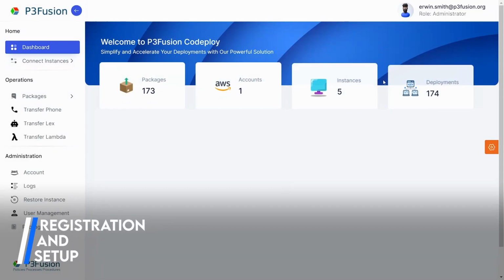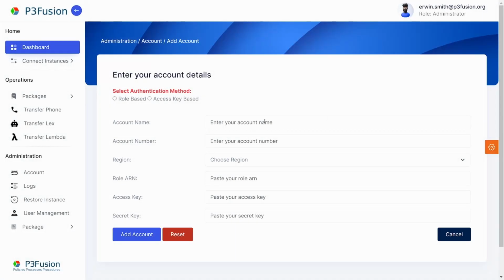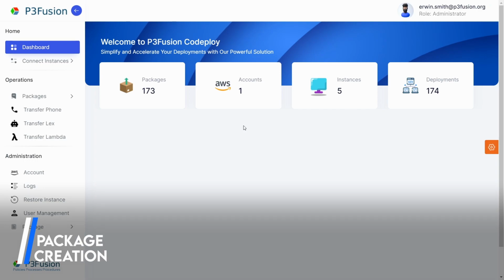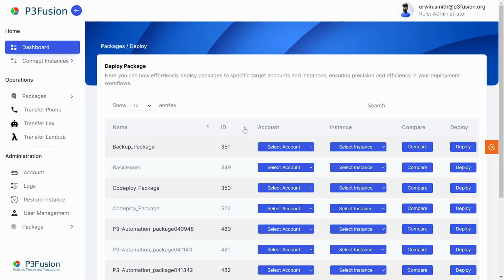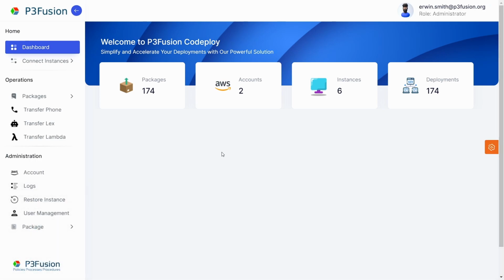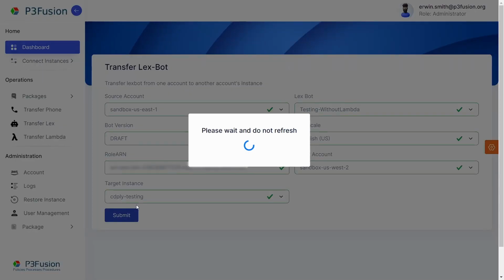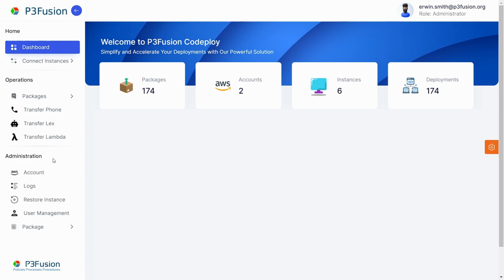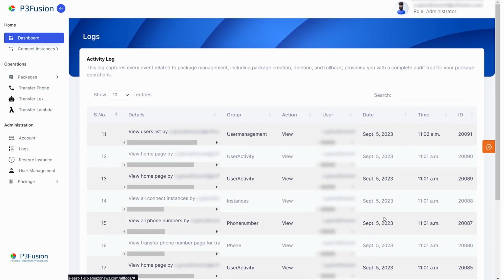CoDeploy: [Updated] Migrating Amazon Connect Contact Flows - Demo | P3Fusion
🚀 Experience Seamless AWS Management with Codeploy: Your Ultimate Cloud Companion! 🌐

Welcome to Codeploy, your go-to platform for simplifying AWS management. In this in-depth tutorial, we walk you through every aspect of Codeploy, unlocking the full potential of your AWS experience.

🔍 Explore Key Features:
📢 Intro (00:00)
🛠️ Registration & Setup (00:09): Dive into Codeploy with easy registration and initial setup steps.
📊 Managing Accounts & Instances (01:24): Effortlessly handle AWS accounts and instances, linking, removing, and restoring with ease.
📦 Package Creation (02:06): Create seamless packages for transferring resources between instances.
🚀 Package Deployment (02:51): Deploy packages effortlessly to your target instance using our intuitive platform.
⏪ Rollback Deployment (03:30): Quickly resolve deployment issues with the straightforward rollback process.
☎️ Transfer Phone (03:59): Seamlessly move phone numbers within your AWS environment.
🤖 Transfer Lex (04:35): Collaborate efficiently by transferring Lex Bots across AWS accounts.
🚀 Transfer Lambda (05:14): Effortlessly move Lambda functions across AWS accounts with Codeploy.
👥 User Management (05:46): Ensure smooth change management with efficient user role assignments.
📈 Logs (06:33): Gain transparency into actions with detailed logs in Codeploy's dedicated tab.
Join us on this transformative journey with Codeploy, where we bridge the gap between simplicity and advanced AWS capabilities. Whether you're a seasoned AWS user or just starting, Codeploy makes cloud deployment a seamless experience.

Empower your AWS experience with Codeploy - Your Partner in Cloud Deployment Excellence! 🌐✨

🎓 Learn more about AWS and cloud computing with our comprehensive tutorials! 🚀